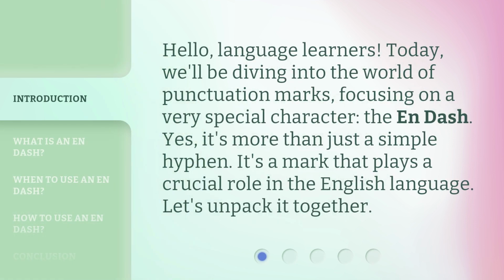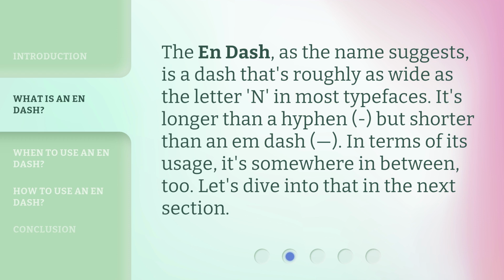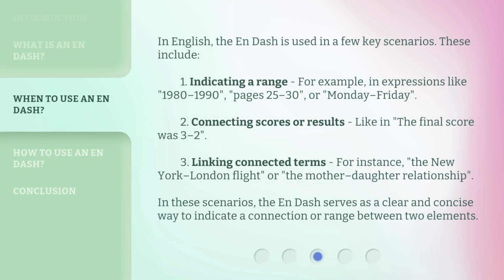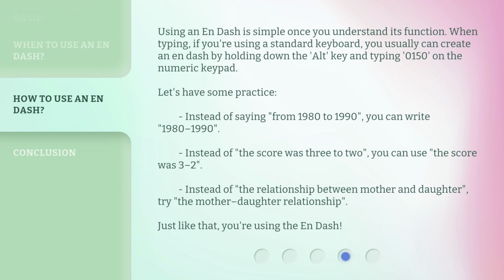The En Dash: Understanding Its Meaning and Use in English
Unleashing the Power of the En Dash: A Guide to its Meaning and Usage • Discover the hidden potential of the En Dash, a punctuation mark that goes beyond a simple hyphen. Join us as we explore its meaning, usage, and how to incorporate it effectively in your writing.

00:00 • Introduction - The En Dash: Understanding Its Meaning and Use in English
00:31 • What is an En Dash?
00:55 • When to Use an En Dash?
01:41 • How to Use an En Dash?